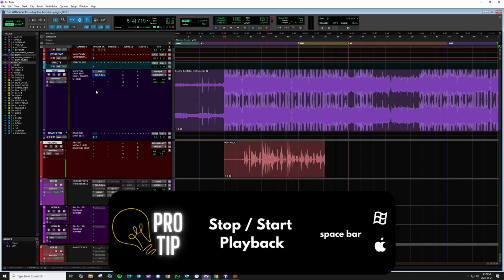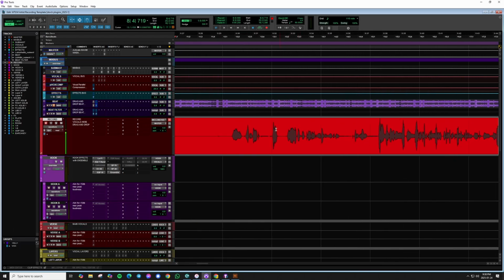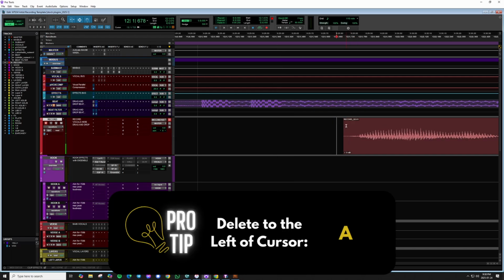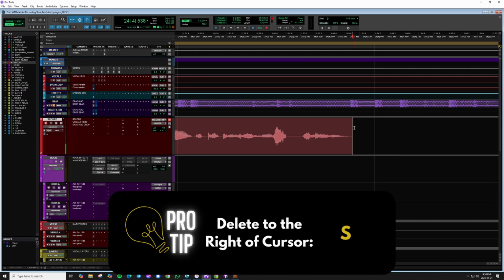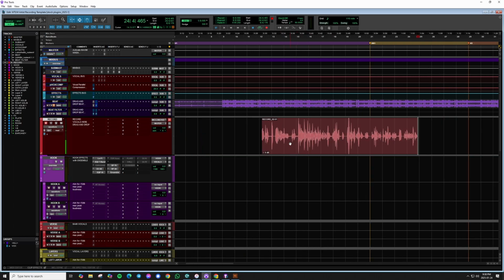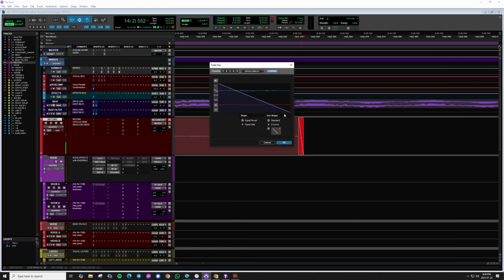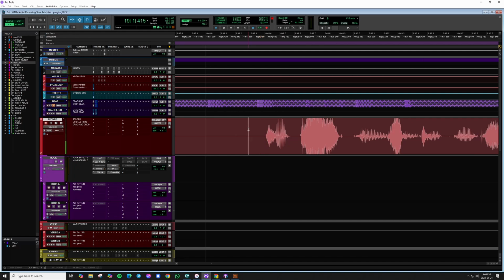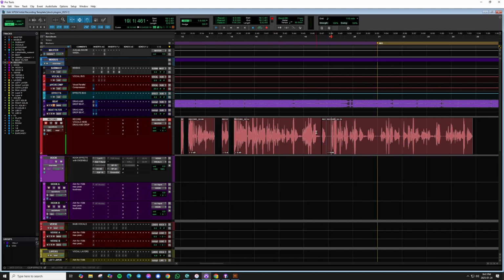Must-know Pro Tools Shortcuts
🚀 You can binge-watch the entire 26-video course and download the Pro Tools Template right now, for free, inside my community. ⬇️

Hey everyone! Welcome to another video in my Pro Tools Artist Recording Mini Course! 🎉 Today, I'm going to share something that has completely changed my workflow and will do the same for yours: my absolute must-know Pro Tools shortcuts! 🎹

Shortcuts are your secret weapon. They let you work faster and more efficiently, keeping you in the creative flow without getting bogged down by your mouse. I'll show you the ones I use in every single session.

In this video, I'll teach you:

The Absolutely Essential Basics: I'll start with the non-negotiables. We're talking about shortcuts for things like Saving 💾 and Undoing ⏪, which are lifesavers. I'll also show you my favorite ways to Zoom 🔍 and navigate through your session with just a few keystrokes.

Mastering Your Tools: I'll reveal the shortcuts for switching between key Selection tools and other essential editing functions. These are the ones that will save you hours in the long run. ⏱️

Workflow Acceleration: We'll dive into shortcuts for common, everyday tasks, like creating new tracks ➕, bouncing audio, and toggling between different views. You'll be surprised how quickly you can get things done once you've memorized these.

Customizing Your Commands: And for all you power users out there, I'll give you a quick look at how you can customize your own shortcuts in Pro Tools. This allows you to tailor the program to your specific needs and create a workflow that is uniquely yours. 🛠️

By the end of this video, you'll have a core set of shortcuts that will make you a faster, more confident Pro Tools user. Let's get started!

Timestamps:
[0:04] - Introduction: Mocking a Vocal Take for Editing Tips 🎤
[0:36] - Stopping the Recording (Spacebar)
[0:41] - Zoom Shortcuts: Zooming In (T) & Zooming Out (R)
[0:52] - "Zoom to Full Track" Shortcut (E)
[1:05] - Quick Cleanup: Trimming the Left End of a Clip (A)
[1:16] - Essential Tip: Using Slip Mode
[1:32] - Quick Cleanup: Trimming the Right End of a Clip (S)
[1:40] - Creating Fades Quickly (F)
[1:48] - Pro Tip: Delete Everything Outside Selection (Control/Command + T)
[2:28] - The Universal Undo Shortcut (Z)
[2:44] - Removing Silence/Breaths (Highlight & Delete with X)
[3:08] - Editing a Fade (Double-Clicking the Fade)
[3:30] - Deleting a Selection (X) vs. Creating a New Region (B)
[3:40] - Separating a Clip (Splitting) Shortcut (B)
[3:53] - Summary of Most Used Editing Commands
[4:38] - Next Steps: Moving on to the Mock Session